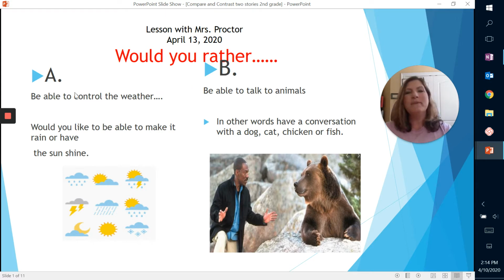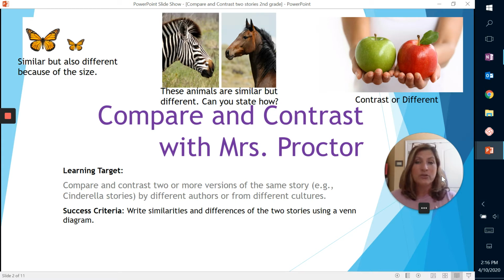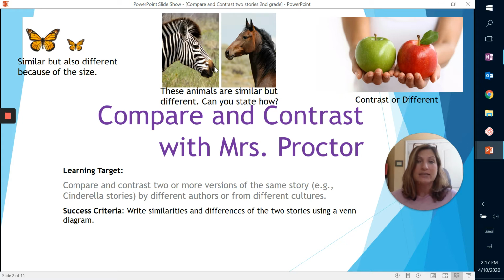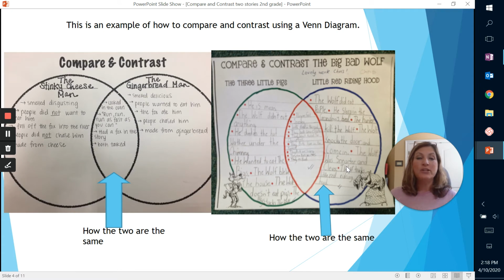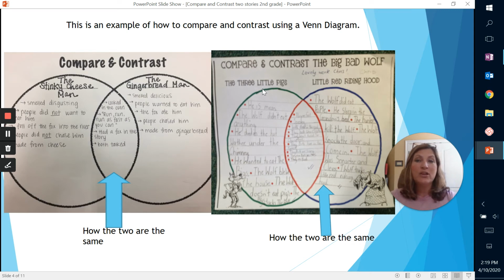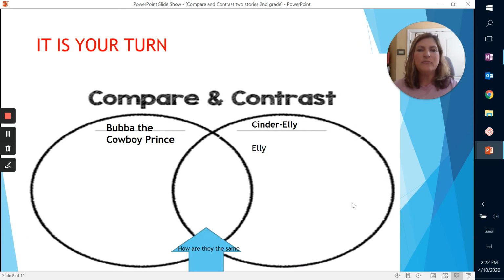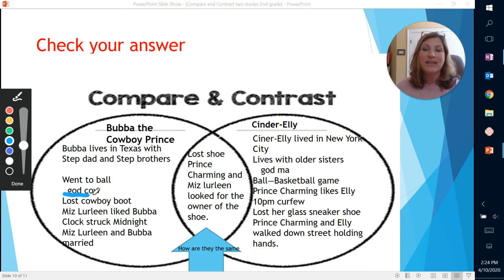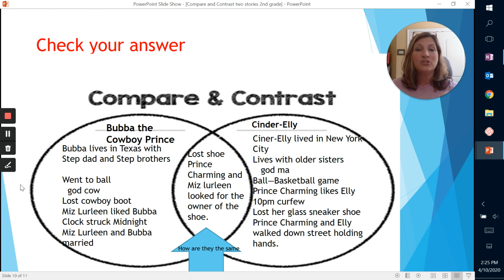April 13, 2020 Compare and Contrast Bubba and Elly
Compare and contrast Cinderella Type stories